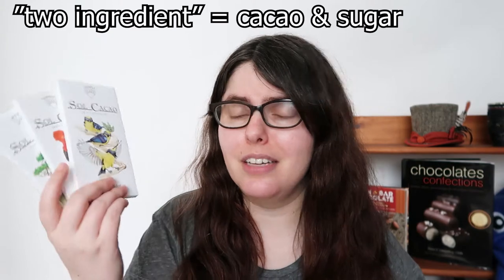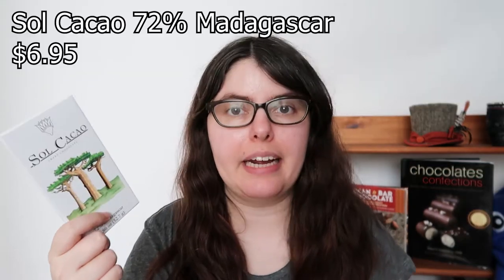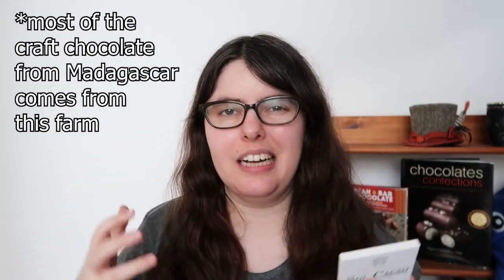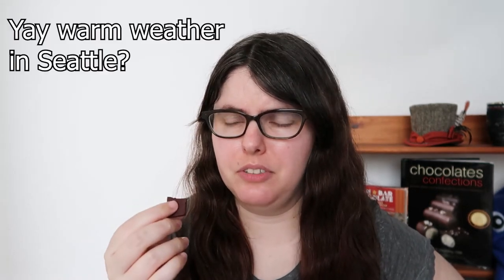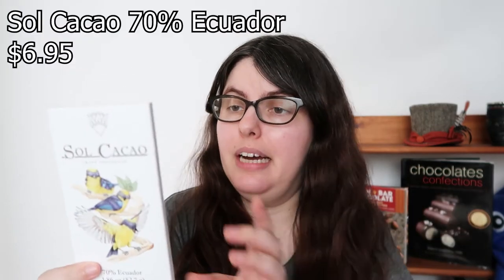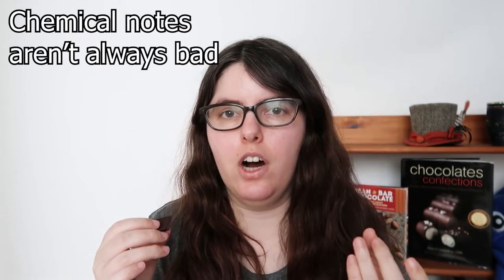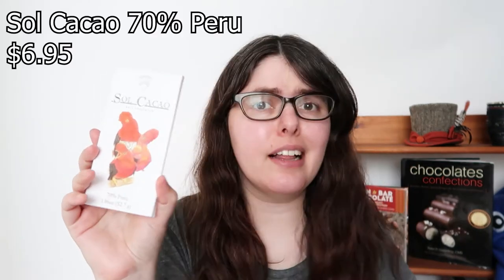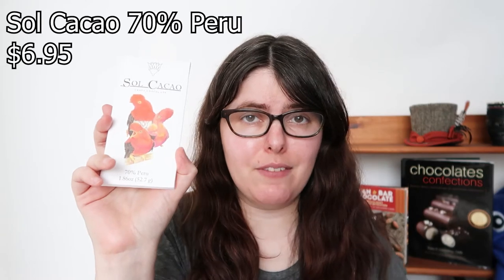Sol Cacao Taste Test & Review! (Craft Chocolate Maker Series)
For today's entry in the Craft Chocolate Maker Series we're doing a taste test and review of Sol Cacao! Sol Cacao was founded in 2014 by the Maloney Brothers, are one of the few NYC craft chocolate makers, and one of the eight Black owned craft chocolate brands in the entire US! (Support Black owned chocolate!) Let's check them out!

Jump straight to the bars:
0:00 Intro
1:00 72% Madagascar
2:25 70% Ecuador
3:57 70% Peru

***Say hi online!

MUSIC
Blue Skies
Silent Partner